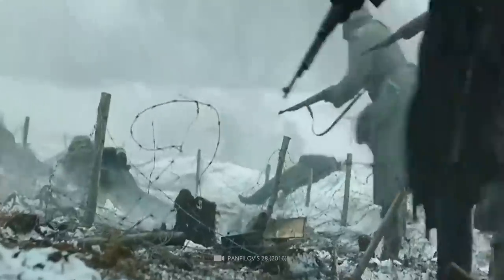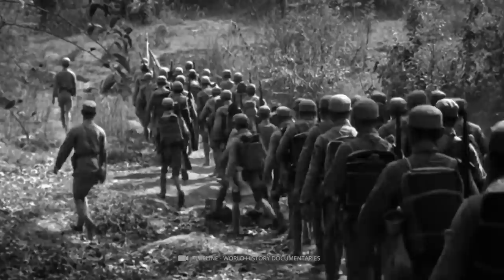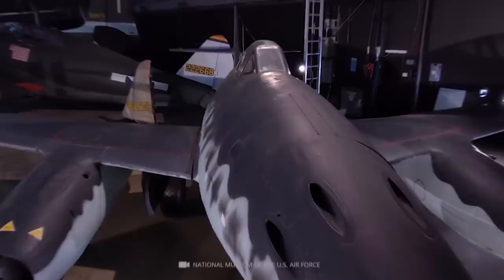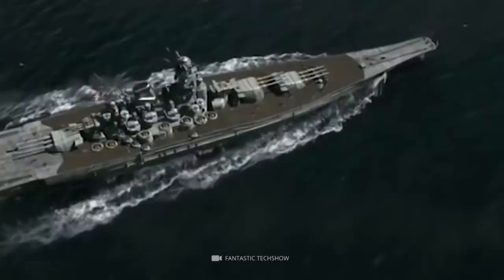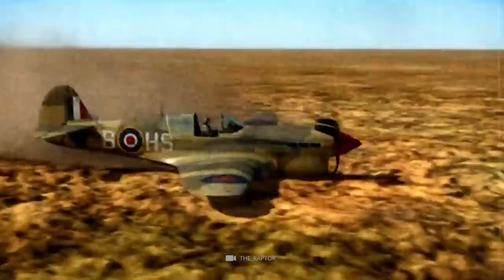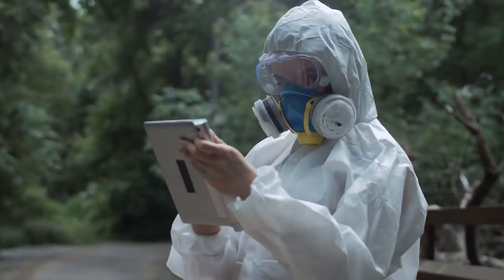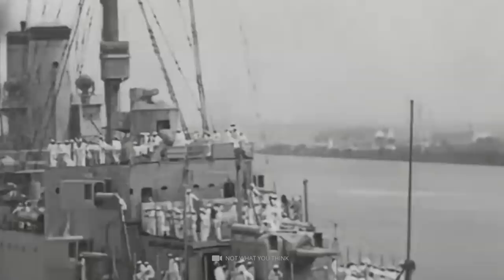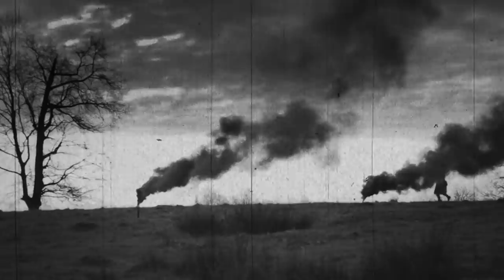Recent Discoveries of World War II!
World War Two was one of the darkest chapters in human history. Between 1939 and 1945, bloody battles claimed over 60 million lives; cities that used to be vibrant were transformed into desolate, destroyed landscapes by the fighting. Although it is now nearly 77 years since that terrible war ended, artifacts from that period that have successfully avoided human discovery and have been hidden away are still being recovered today. We will now show you which recent discoveries from World War Two are among the most exciting of their kind and give us an insight into the dark past!